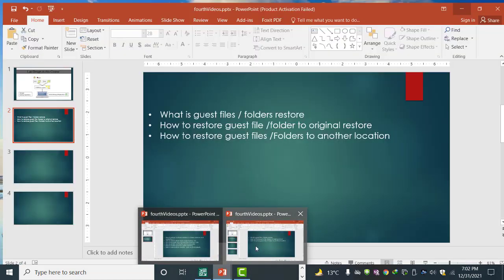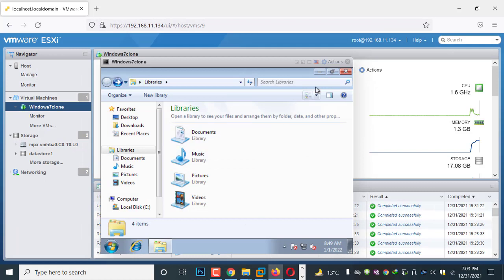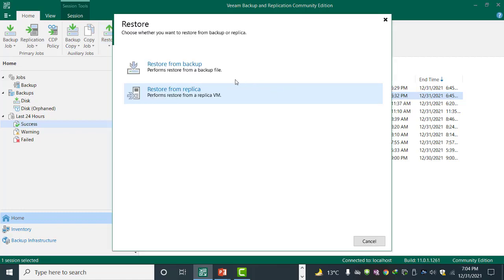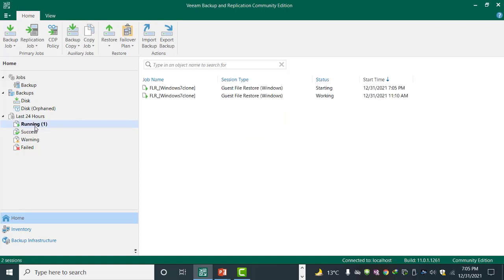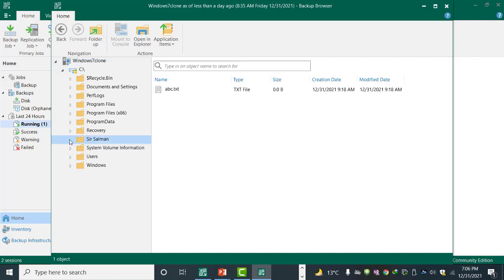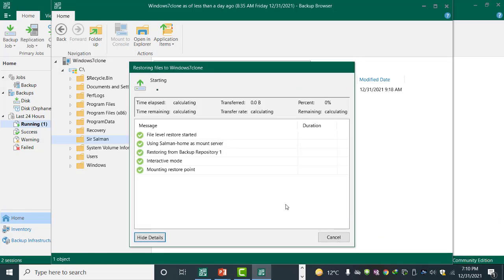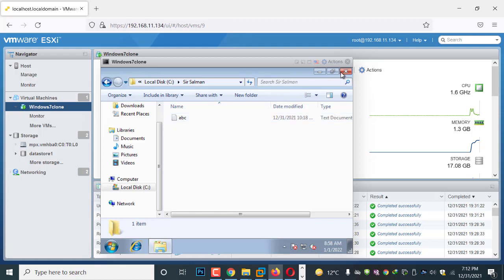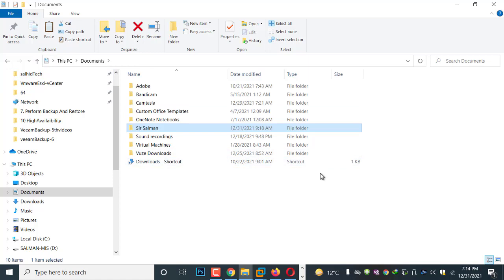How to restore individual files /folders from veeam backup: veeam guest file restore -2022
In this video I have cover the following topics
What is guest files / folders restore
How to restore guest file /folder to original restore
How to restore guest files /Folders to another location